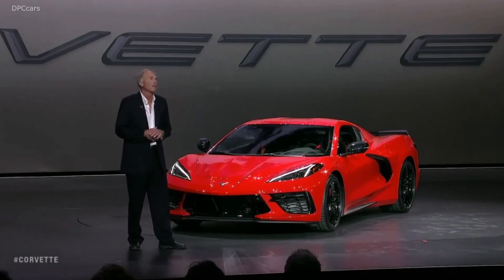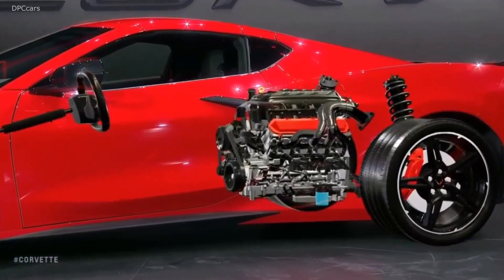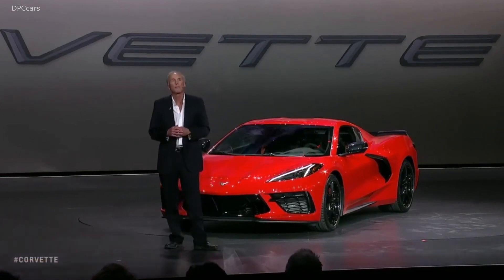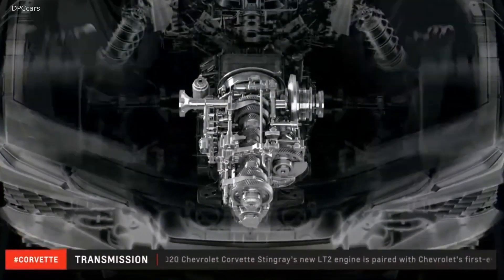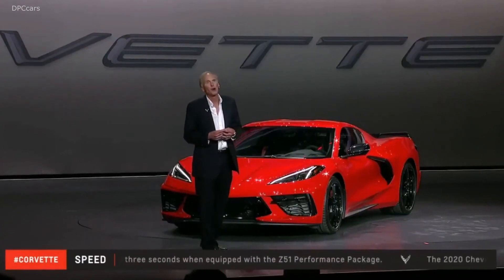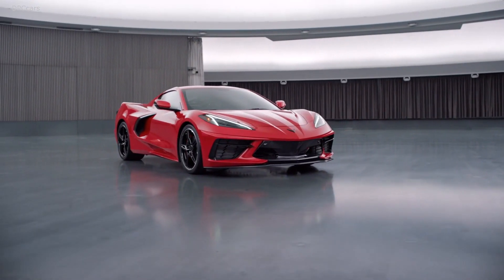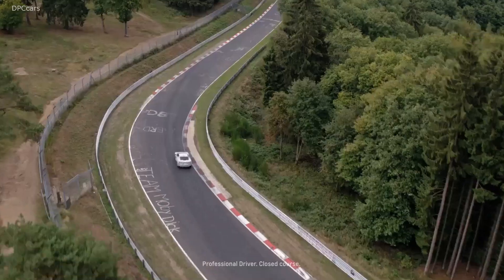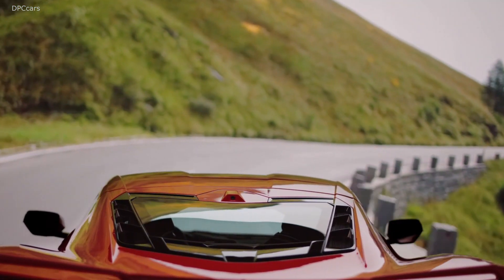2020 Chevrolet Corvette C8 Engine and Performance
he 2020 Stingray’s heart is Chevy’s next-generation 6.2L Small Block V-8 LT2 engine, the only naturally aspirated V-8 in the segment. It will produce 495 horsepower (369 kW) and 470 lb-ft (637 Nm) of torque when equipped with performance exhaust — the most horsepower and torque for any entry Corvette.

“Though now placed behind the driver, the LT2 gives the same visceral experience we all expect from Corvette,” said Jordan Lee, GM’s global chief engineer of Small Block engines. “The LT2 has been designed to deliver excellent low-end torque and high-end power to give thrilling pedal response at any RPM.”

The powertrain’s low position enables a low center of gravity for optimal handling. Perhaps the biggest update is found in the lubrication and ventilation system. For the first time ever, the base Stingray will use an engine-mounted dry sump oil system and three scavenge pumps for improved track performance.

During serious track driving, oil volume remains high to avoid diminished performance. The new Stingray’s lateral capability is greatly improved, so the LT2’s dry sump lubrication system had to be redesigned to provide exceptional engine performance even at lateral acceleration levels exceeding 1G in all directions.

A lightweight, 3.2mm-thick glass panel on the rear hatch allows owners to show off the engine. This panel features a cantilevered trailing edge to evacuate heat from the LT2 engine compartment.

The next generation LT2 is paired with Chevrolet’s first eight speed dual-clutch transmission, which provides lightning-fast shifts and excellent power transfer. This transmission is uniquely designed with TREMEC to provide the best of both worlds: the spirited, direct connected feeling of a manual and the premium driving comfort of an automatic. The double-paddle de-clutch feature even allows the driver to disconnect the clutch by holding both paddles for more manual control.

Paddle shifters allow drivers to choose a specific gear. “The performance shift algorithms are so driver-focused, they can sense when you’re doing spirited driving — regardless of driving mode — and will hold lower gears longer for more throttle response,” said Juechter.

The new Small Block V-8 has a torque curve optimized to take advantage of the bespoke DCT’s lightning-fast shifts. Engineers set the DCT up with a very low first gear to leverage the additional traction to get the car off the line quickly, and its close-ratio gears 2 through 6 keep the engine near the power peak on track. Tall seventh and eighth gears make for easy long-distance cruising with low mechanical stress and excellent fuel economy.

The DCT is mated to a new Electronic Transmission Range Selector. With this electric shifter there’s no mechanical interface between the shift lever and the transmission. The Corvette’s electric shifter incorporates two pull toggles for Reverse and Drive and push buttons for Park, Neutral and Low/Manual. The shifter has been designed to be more attractive and compact than a standard shifter.
All-new technology improves performance and usability
Driver mode choices have been expanded from four to six, allowing drivers to tweak the feel of their Corvettes to their personal preference. The familiar Weather, Tour, Sport and Track modes remain, and there are two new modes:

MyMode, a configurable setting for preferred driving style that can remain between key cycles.
Z mode, named after the famed Z06, ZR1 and Z51 Corvette performance packages, is activated through a “Z” button on the steering wheel. This is a single-use mode that takes MyMode configurations one step further, allowing drivers to adjust the engine and transmission as well.
The 2020 Stingray benefits from GM’s new digital vehicle platform, an all-new electronic architecture that enables the adoption of the company’s next generation of technologies. The architecture minimizes wiring while allowing for faster signal transmission between different vehicle systems and the higher resolution screens. The platform enables continuous vehicle improvements through over-the-air updates and enhanced cybersecurity measures.